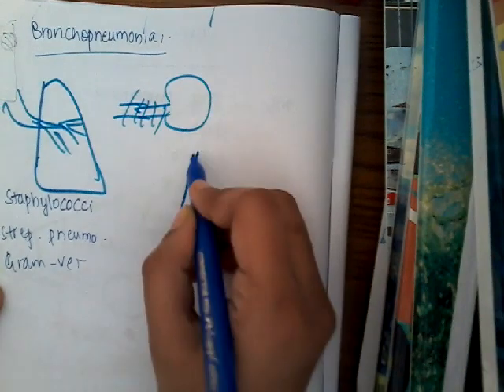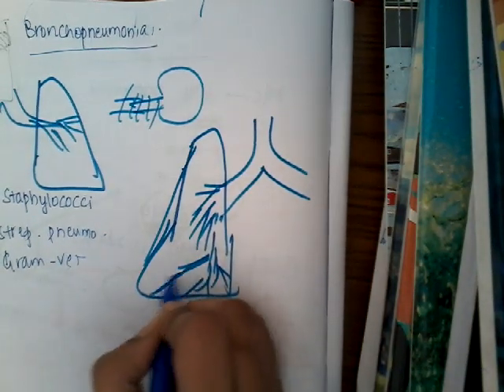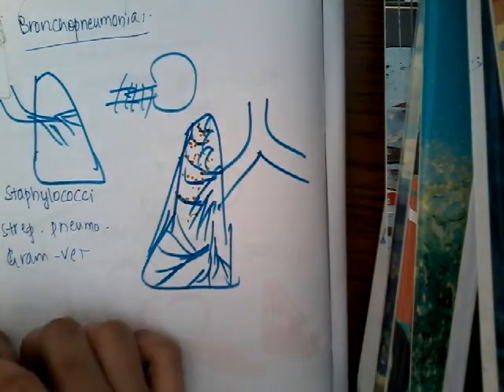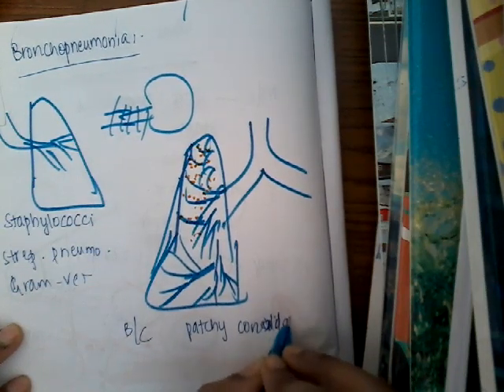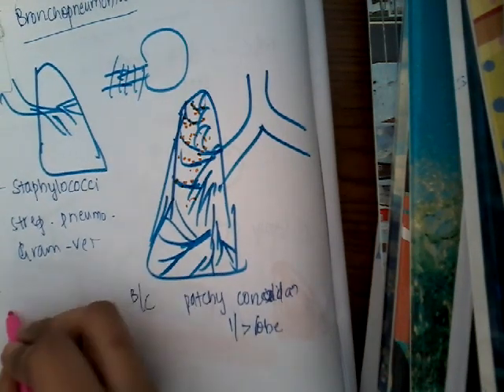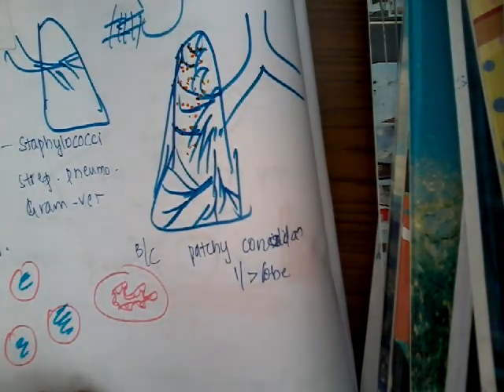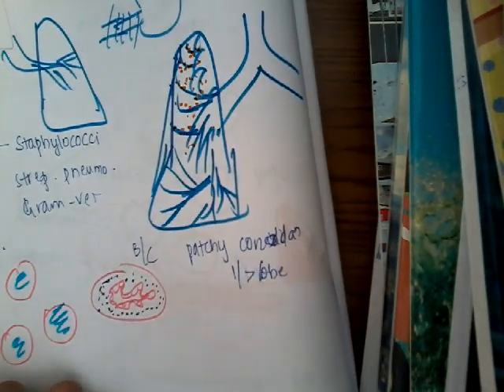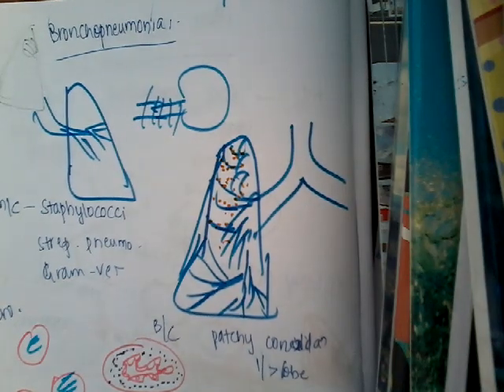Bronchopneumonia || respiratory system